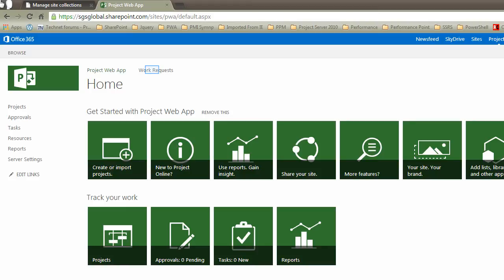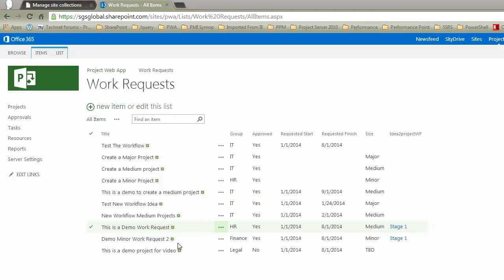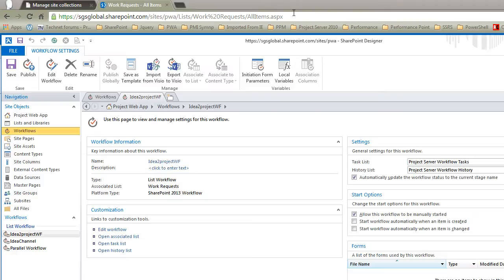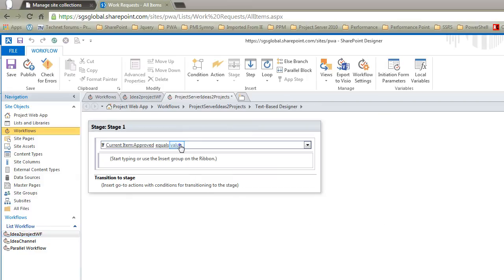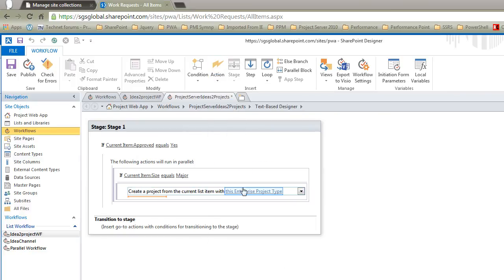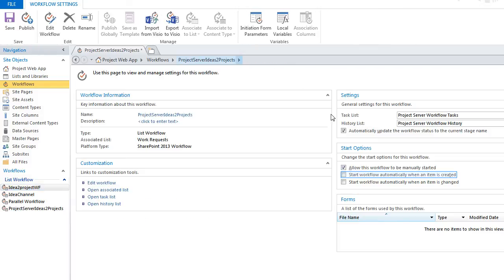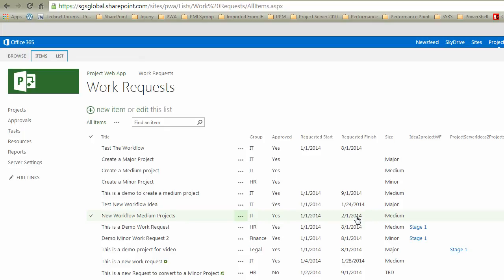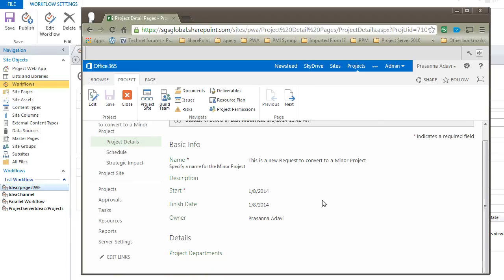Project Server 2013 Workflows Series--Convert Approved Ideas to Projects of Selected types